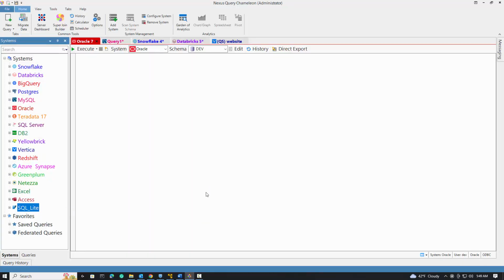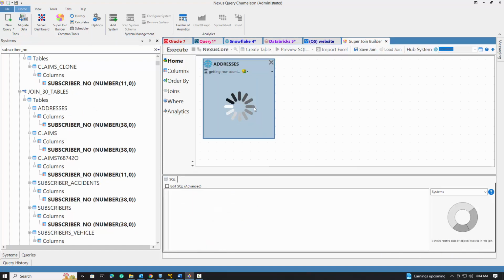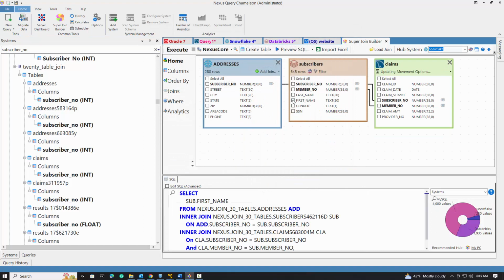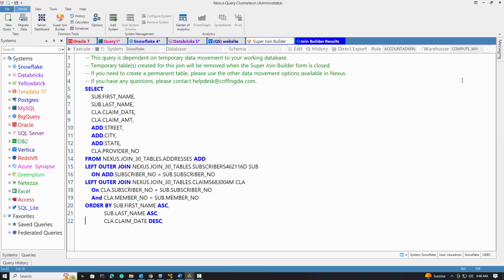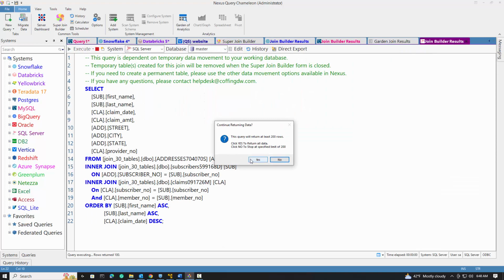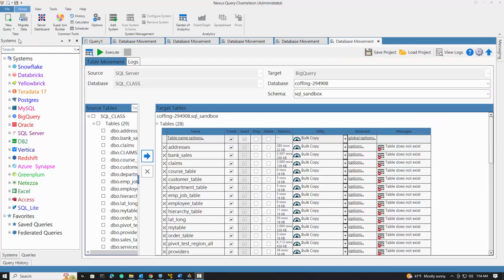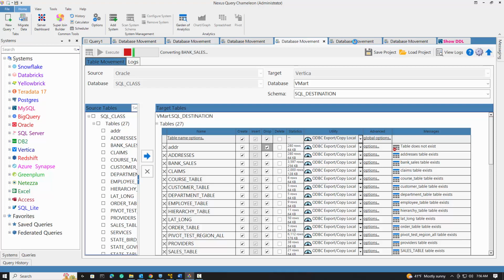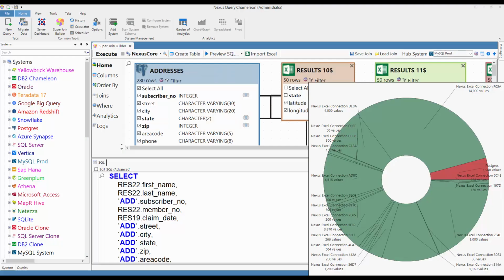The Query tool with an ETL engine that could federate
It has taken almost 20 years to build Nexus, but the payout has been worth it because, in a time when companies have dozens to hundreds of database systems, Nexus is the only tool to query, migrate, and federate across them all.